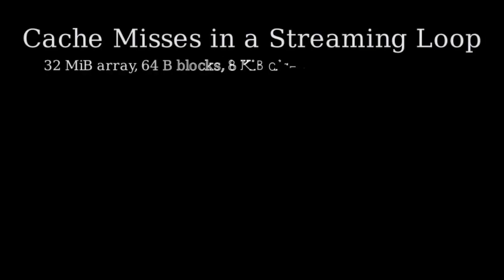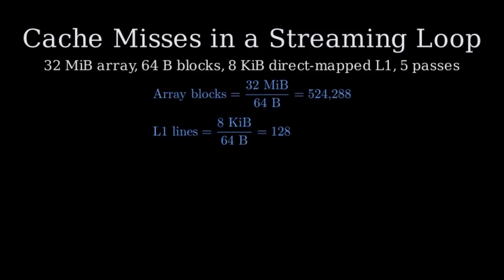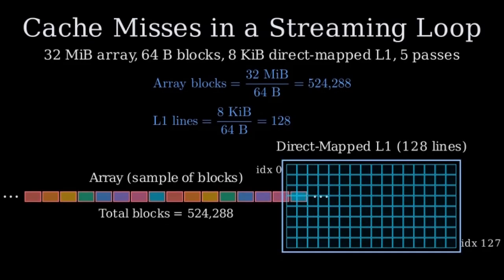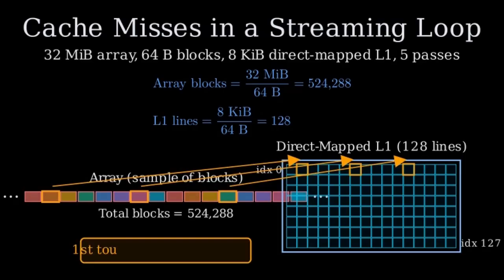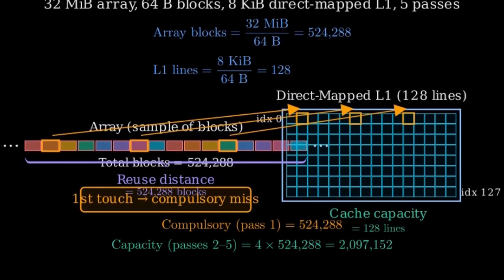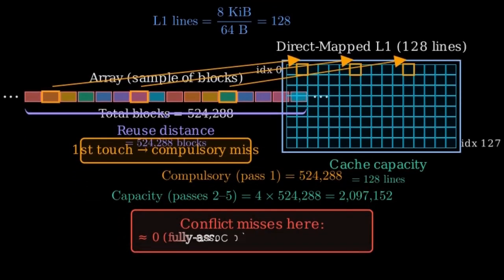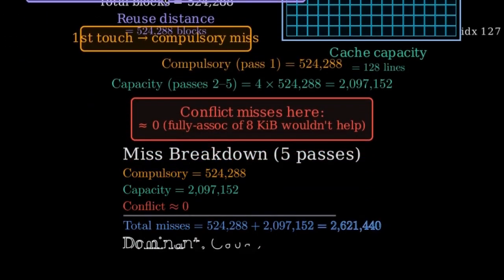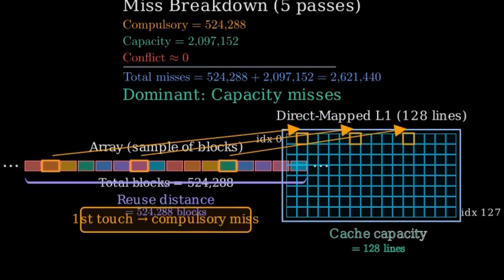5. Computer Architecture: Memory Hierarchy and Design (Problem 5)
Problem 5: A loop strides through a 32 MiB array with 64 B blocks on an 8 KiB direct-mapped L1. Estimate compulsory, capacity, and conflict misses for 5 passes; justify which dominates.